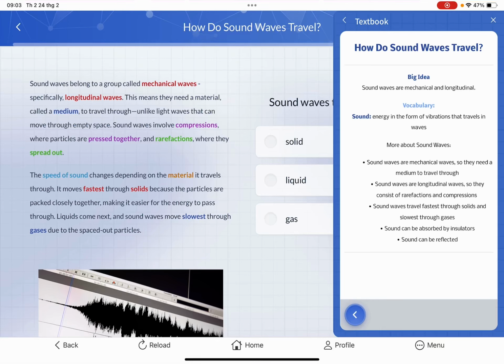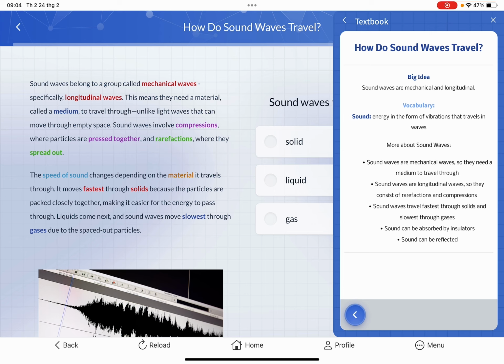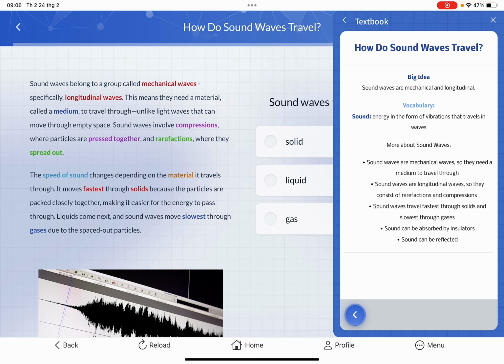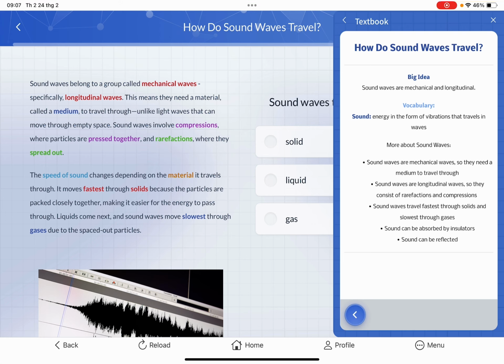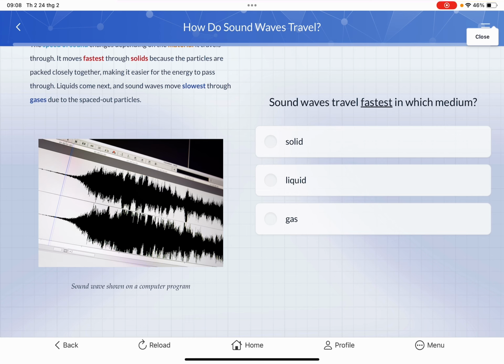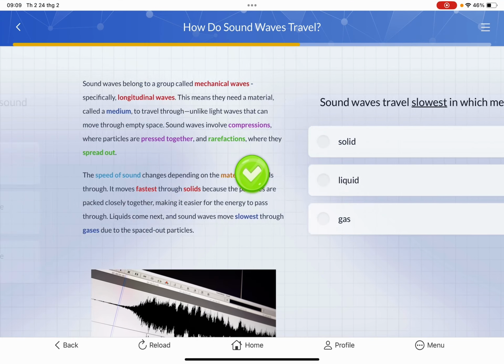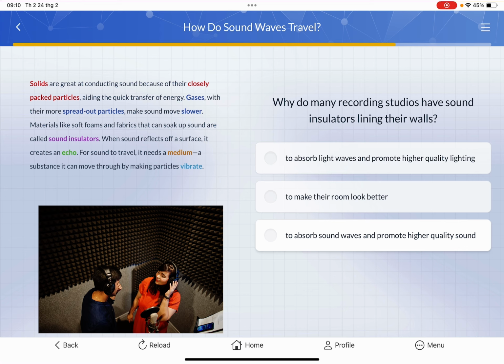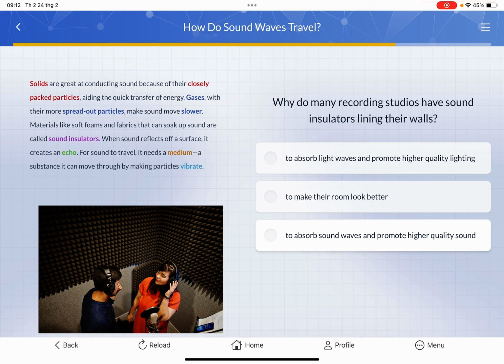How do sound waves travel?